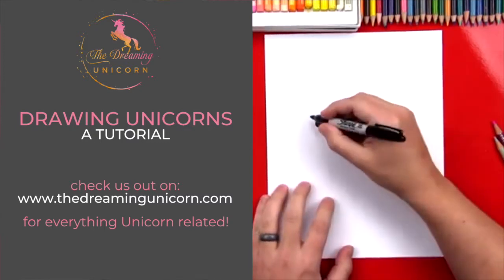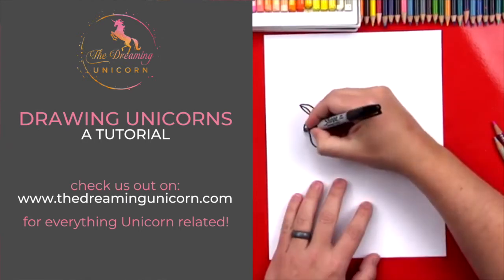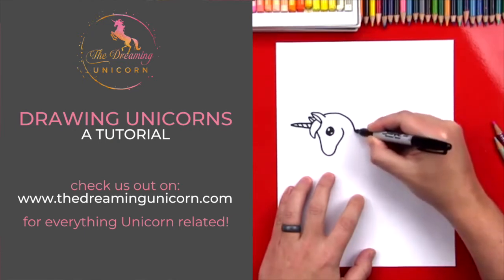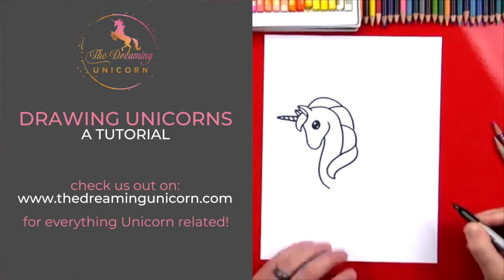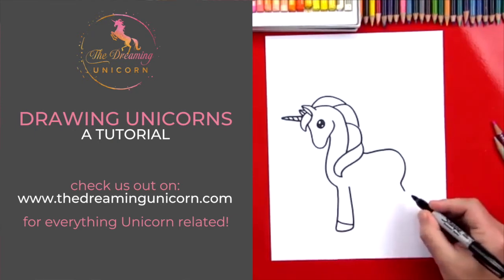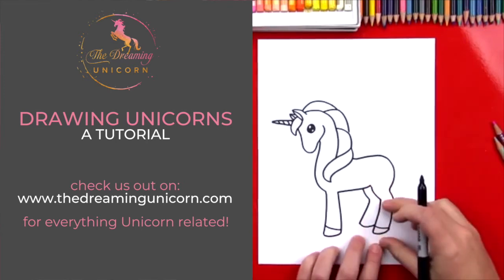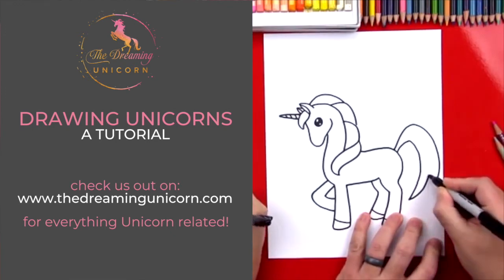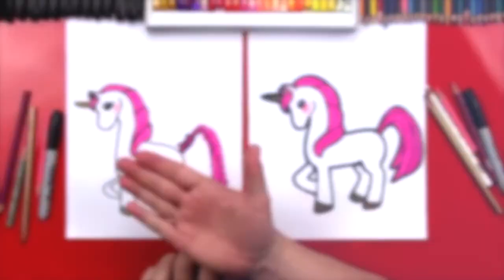Unicorn - Drawing Tutorial, how to draw a unicorn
Unicorns - We love these magical creatures, but most of all we love what they represent. Across the centuries it has embodied different qualities, but to us, right now, Unicorn Magic is: freedom, inner beauty, sunshine and moonshine, creativity, inner peace and self confidence.
Easily learn how to draw our beloved magical animal. It will only take 5 minutes and it will be explained step-by-step.